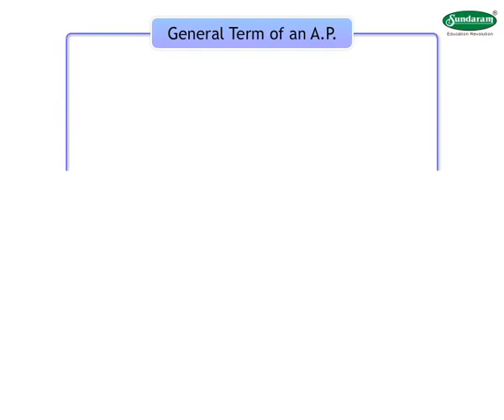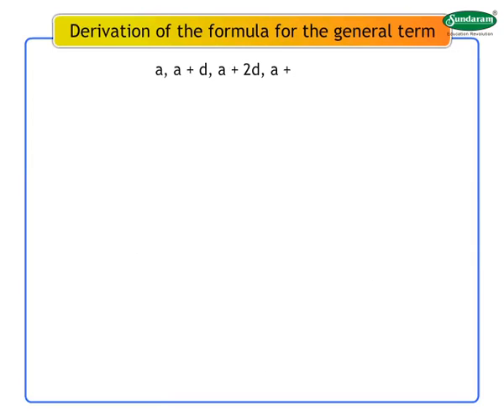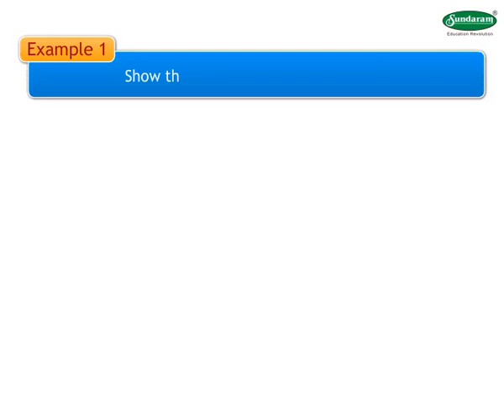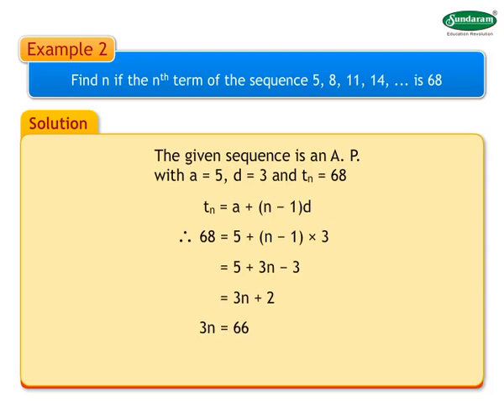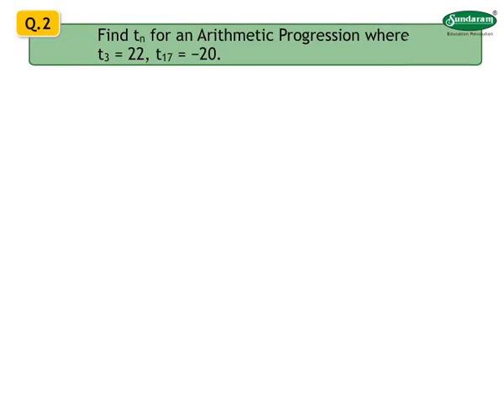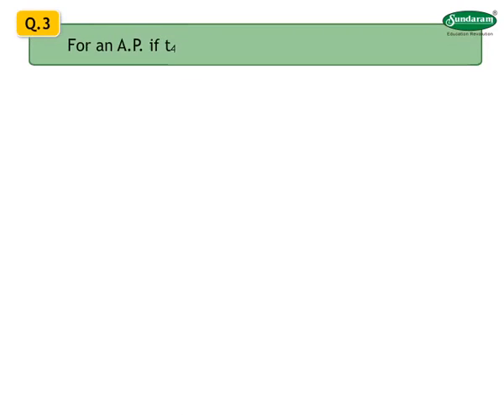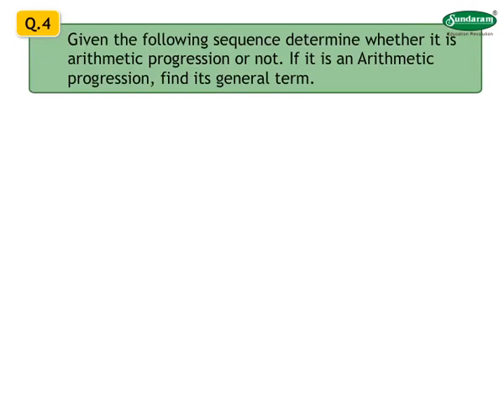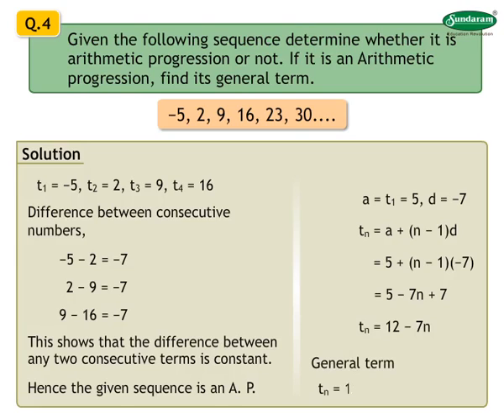General Term of an A.P. (ARITHEMETIC PROGRESSION ) : SundaramEclass Algerbra concepts (9-10 grade)